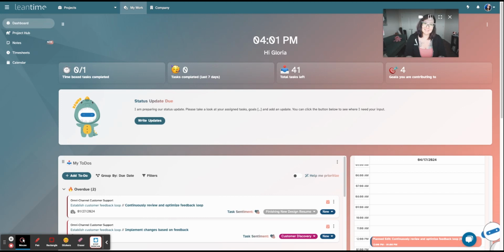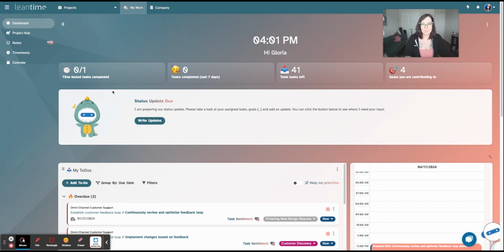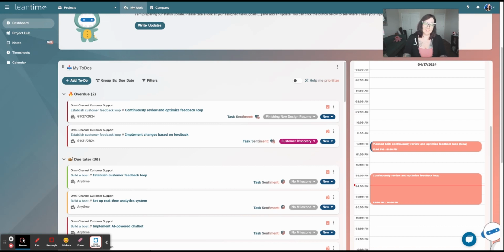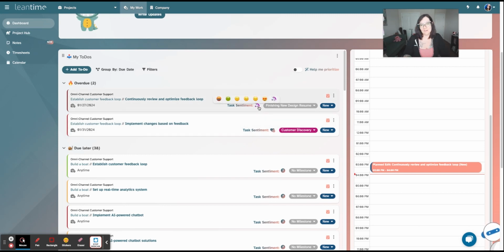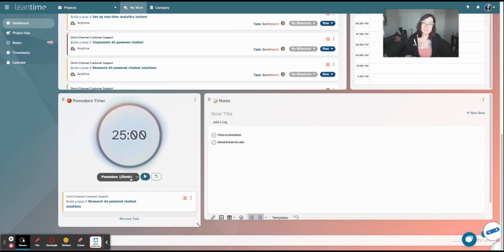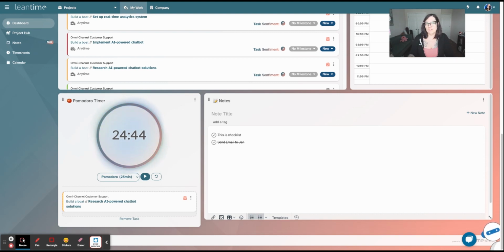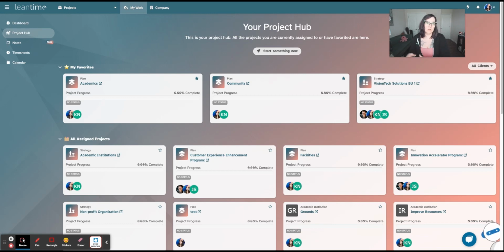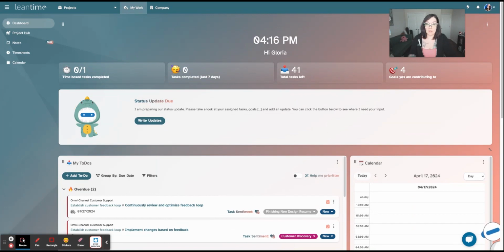How to Use Leantime's My Work Dashboard to Optimize Your Every Day Productivity (plus ADHD tips!)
In this video, I'll take you on a tour of Leantime's My Work dashboard - a personalized hub designed to help you stay organized and focused during your day-to-day work.

You'll learn how the My Work view enables you to organize and plan your work while also allowing you to easily jump between high-level projects and your own tasks. I'll highlight the specific features that cater to diverse thinking styles, including productivity tips for the pomodoro, time boxing, and our AI task prioritization based on how you feel about the work.

Whether you're the team lead or an individual contributor, you'll walk away with strategies to make Leantime's My Work dashboard your getting ish done command center.